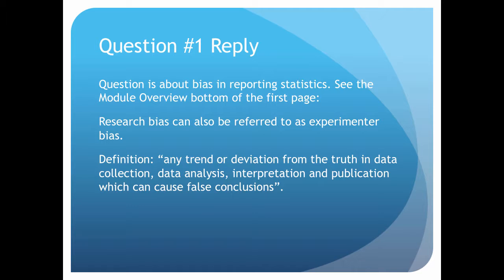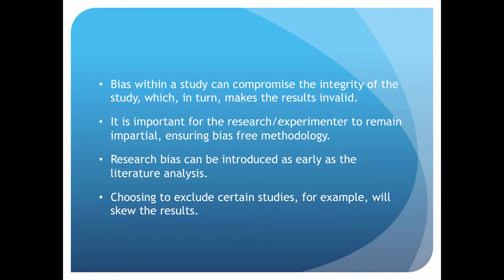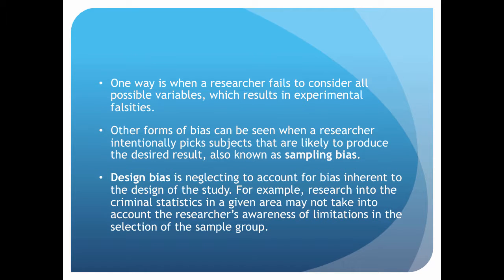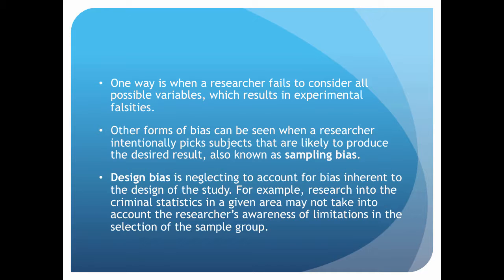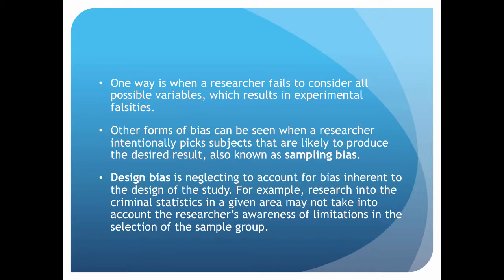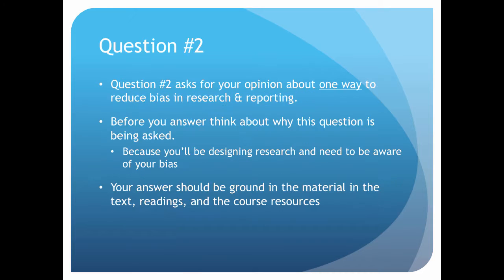SNHU CJ 300 Discussion 4 2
In this mini-lecture I outline the various questions and key concepts in the Module 4 Discussion.